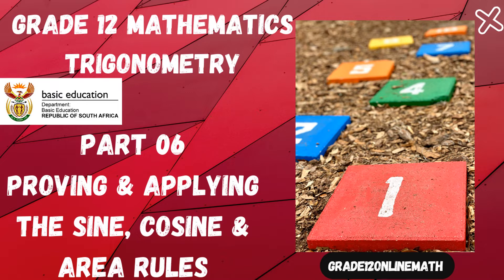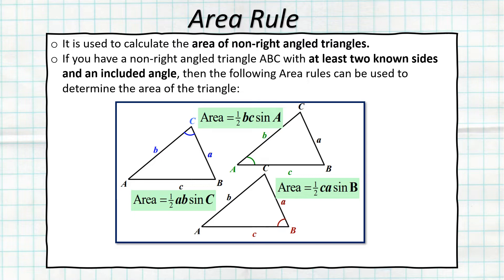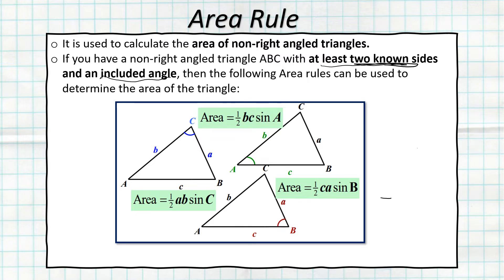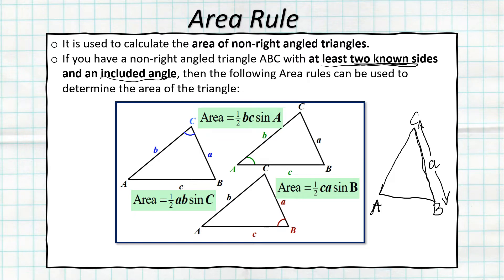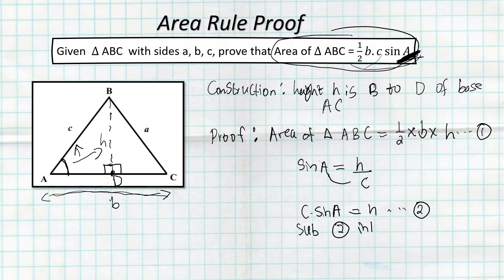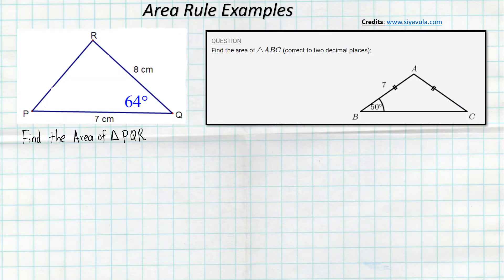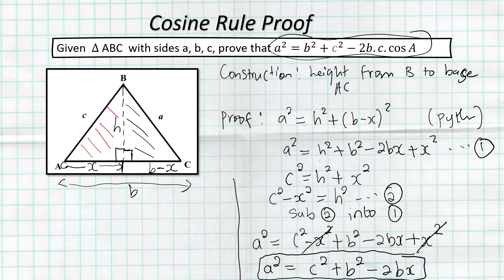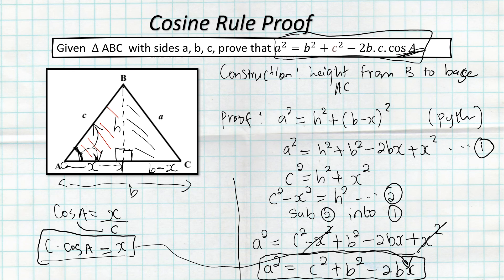Part 06 Proving and applying sine, cosine and area rule